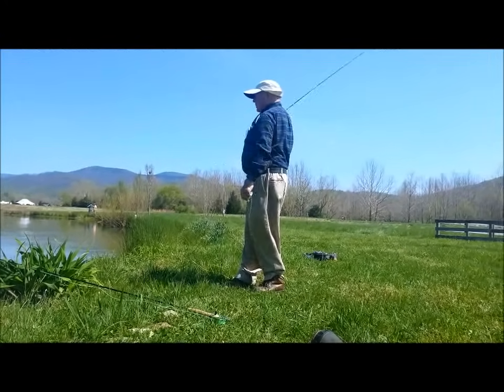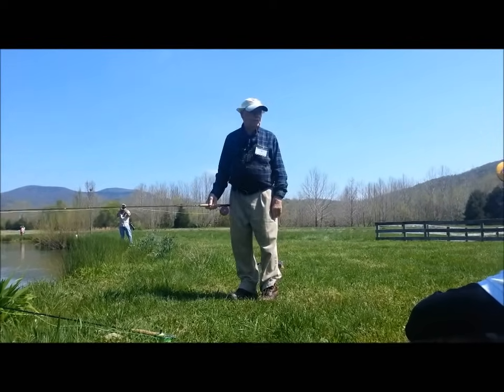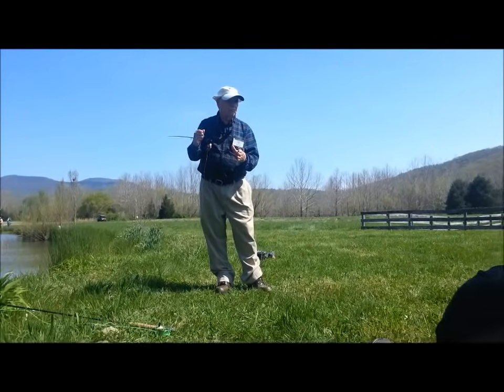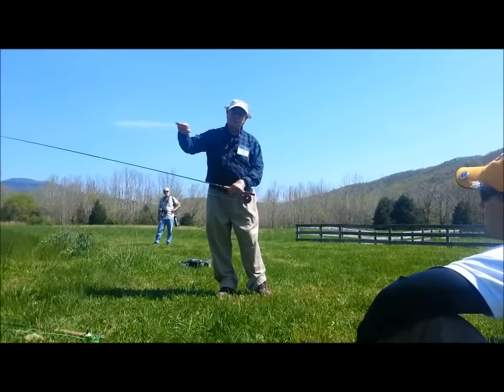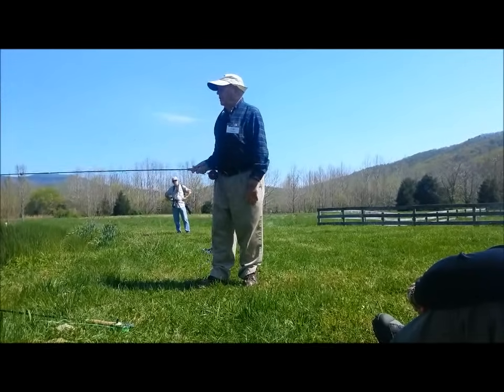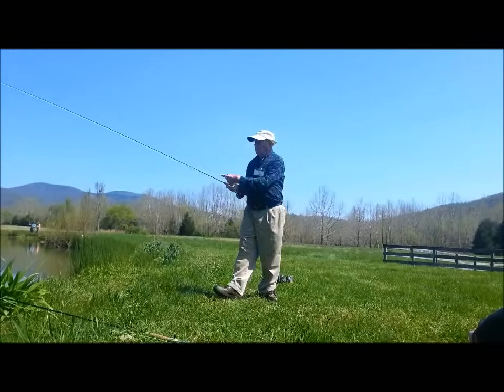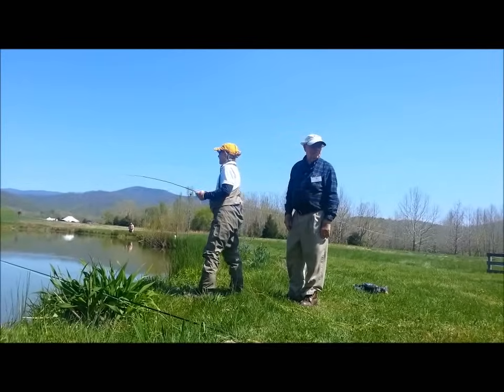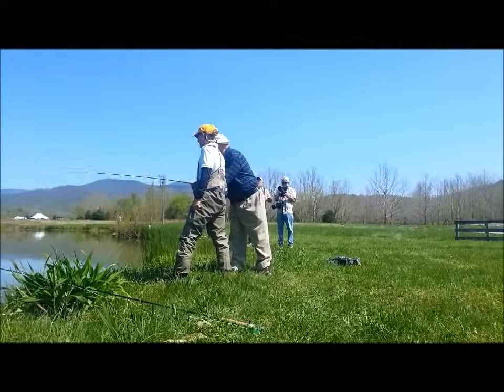Fly Casting Lesson with Lefty Kreh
Was honored to sit in on a private fly casting lesson by the legendary Lefty Kreh...who is without a doubt "the best known fly angler of our time. He is considered the father of modern fly fishing, and his best-selling books are considered by many to be fly fishing bibles. His countless magazine articles and approachable demeanor have brought thousands of new devotees to the quiet sport of fly fishing".